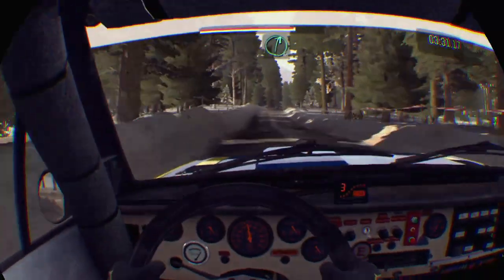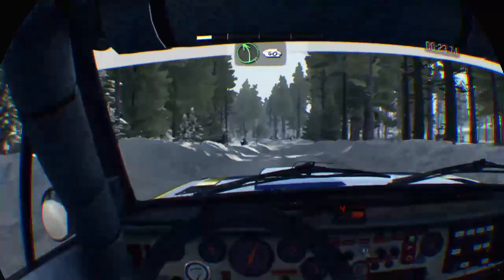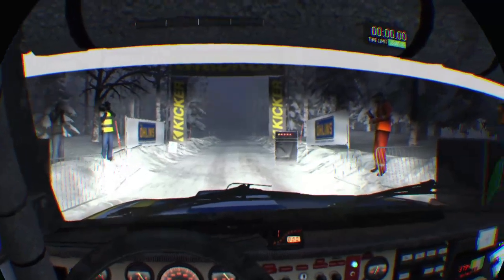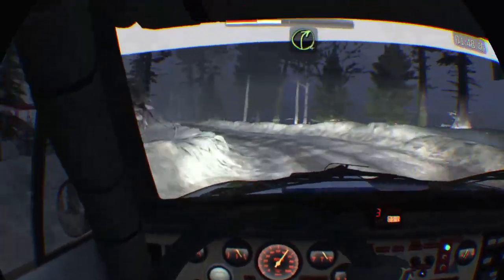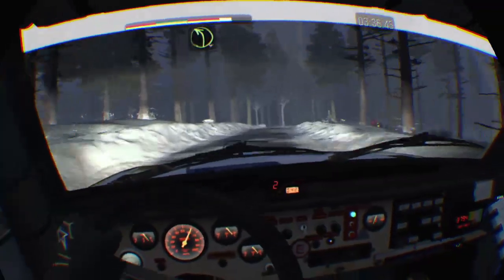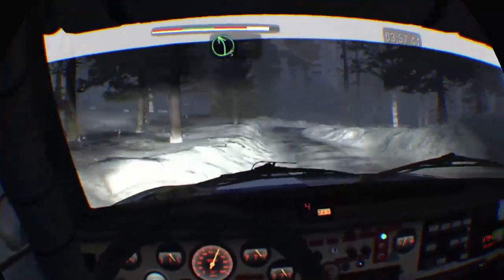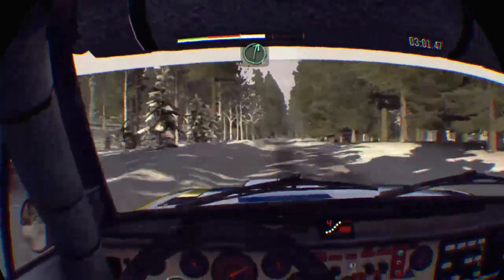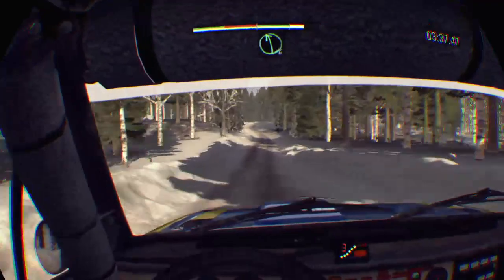Dirt Rally - Fiat Abarth 131 - Sweden Clubman Run in VR